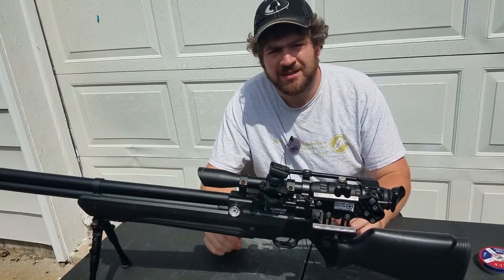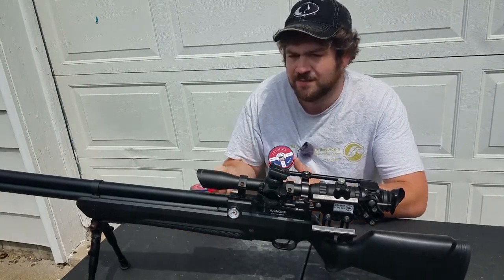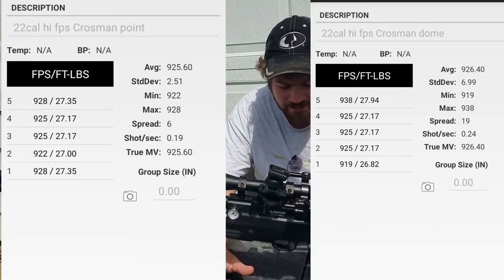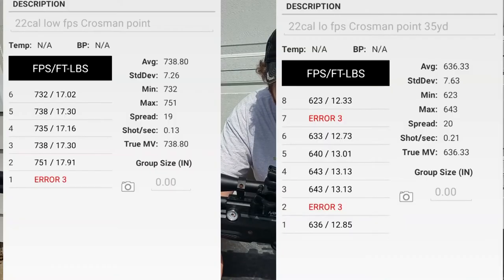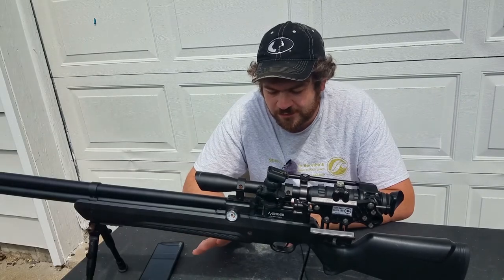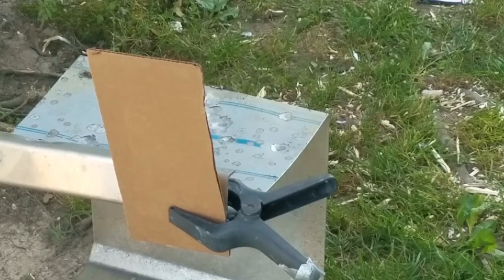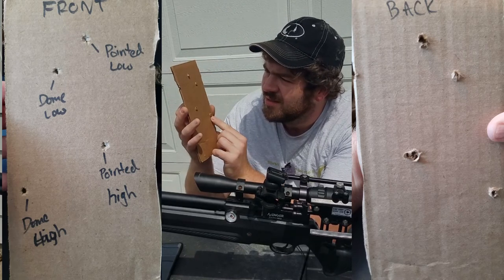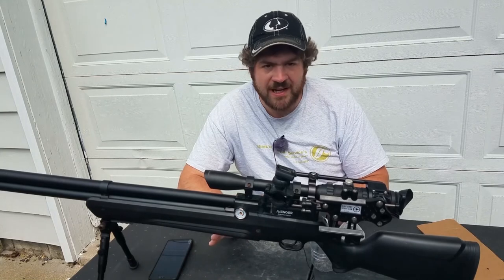DOME vs Pointed Airgun Pellets...SAME Weight..BIG Difference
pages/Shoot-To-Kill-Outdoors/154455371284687